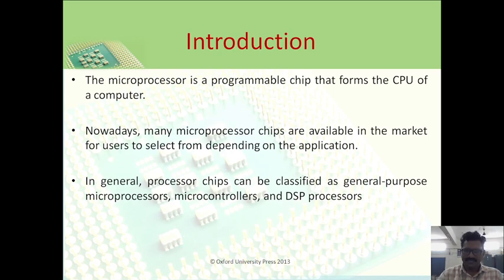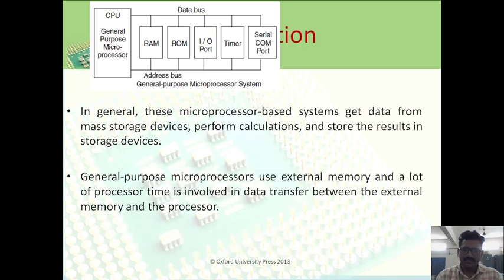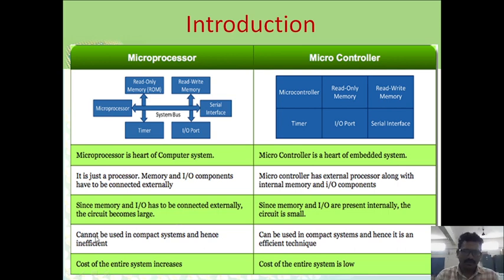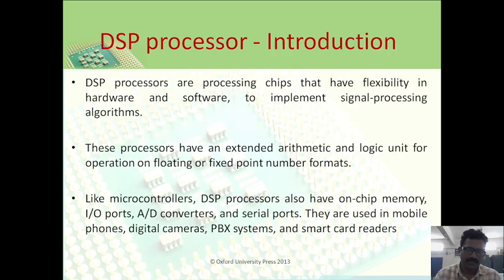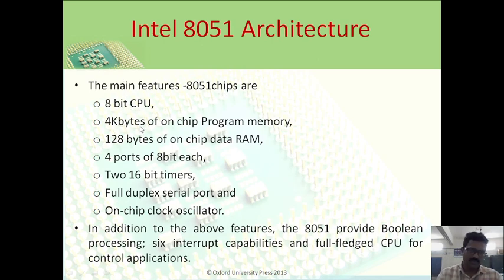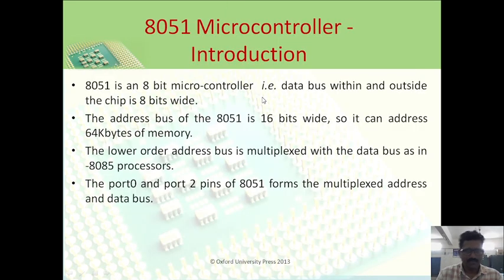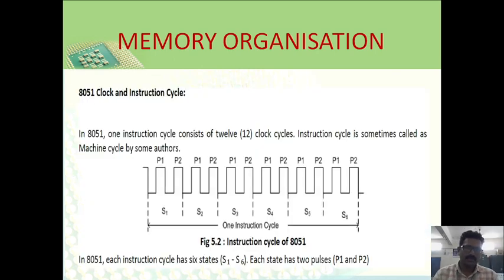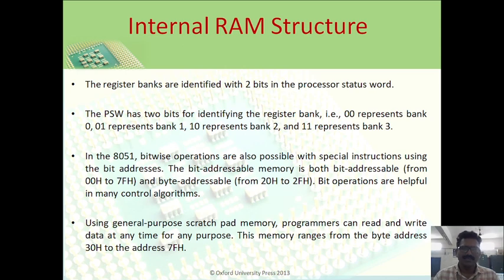8051 amd memory org